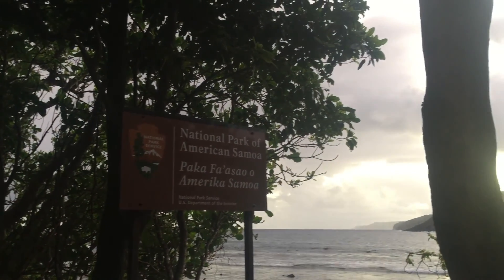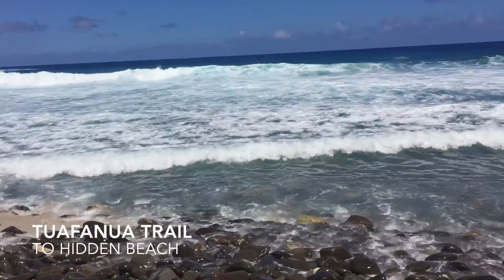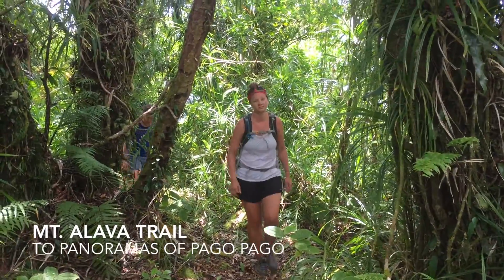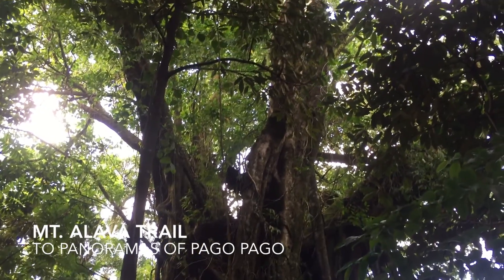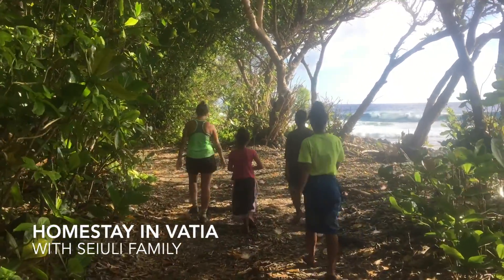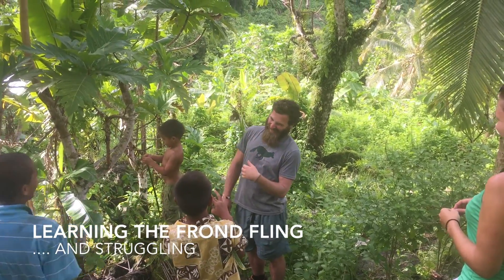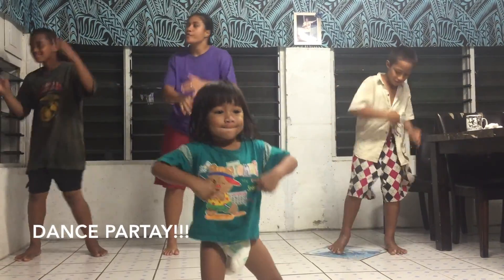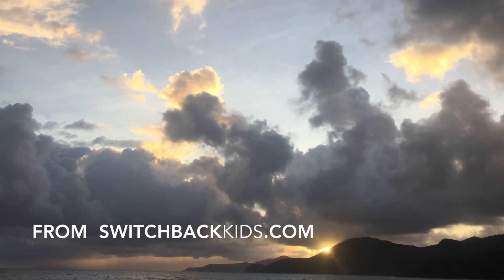National Park of American Samoa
This year we're visiting all 59 National Parks to celebrate the NPS centennial year and share the park love! National Park of American Samoa was #24. It's the only park in the southern hemisphere, it's the farthest in our travels and it's completely unique. Since the park doesn't have camping, we utilized its unique homestay program to stay for a week in Vatia village with a family. The village was surrounded by the park on all sides and we were constantly exploring the park right behind the house with the kids. Check out our video to see how we found our park through the beautiful land, cultures and mostly people of American Samoa!